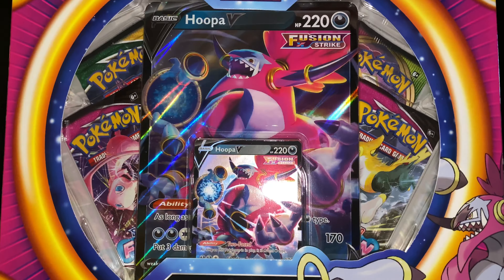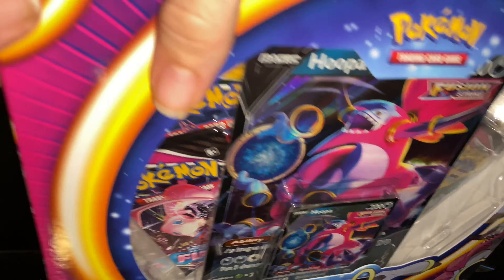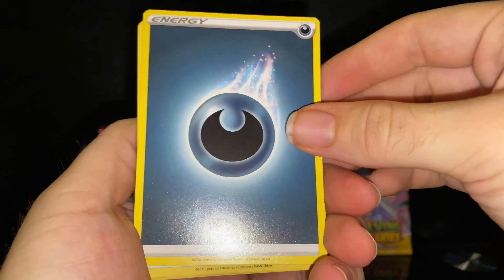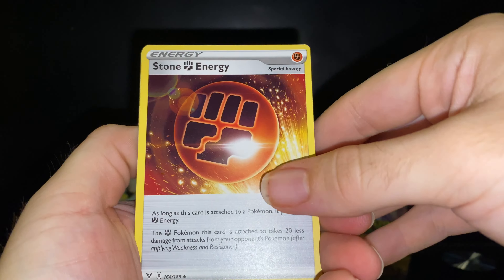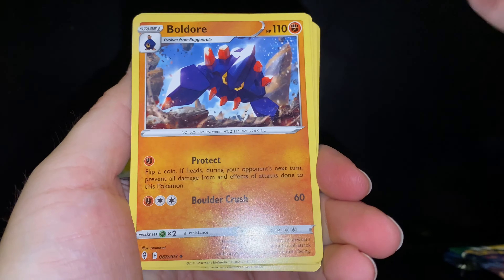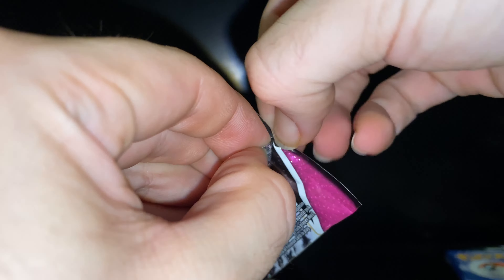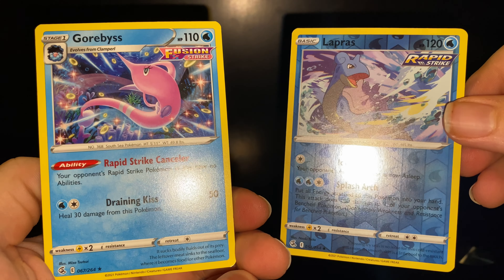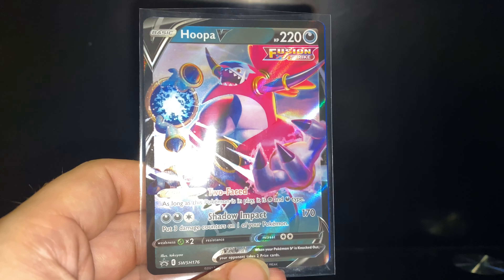Hoopa V Box Opening 4K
In this video I open up one of the newer Hoopa V boxes! I’m still chasing alternate arts from Fusion strike but didn’t have any luck today.